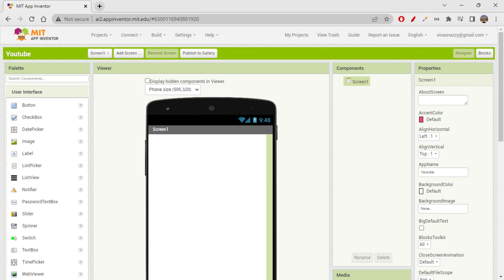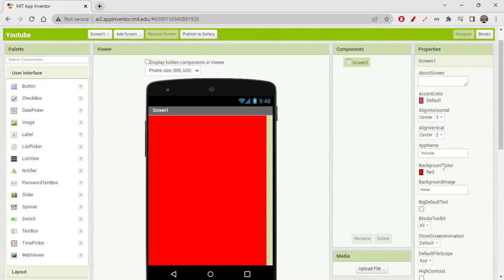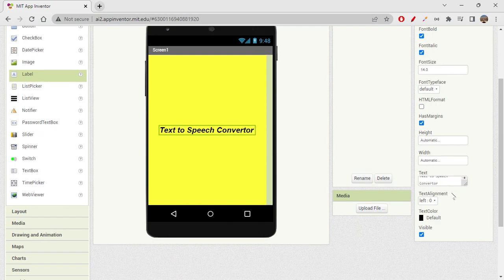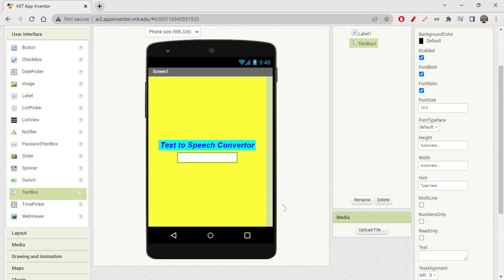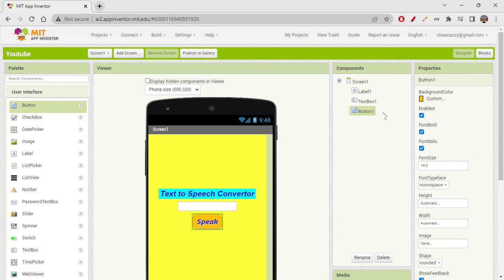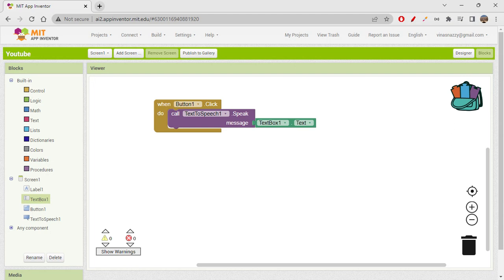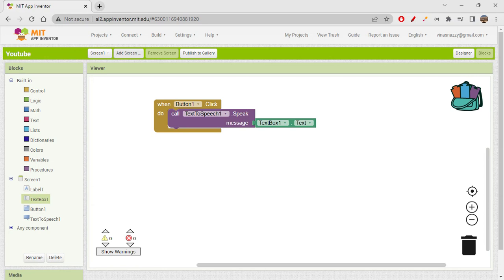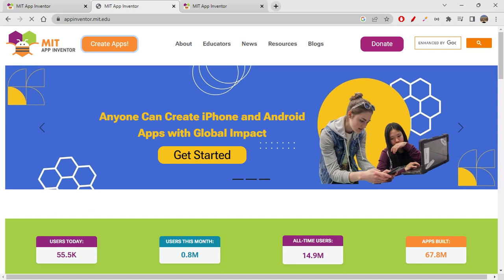Text to speech convertor in MIT App Inventor